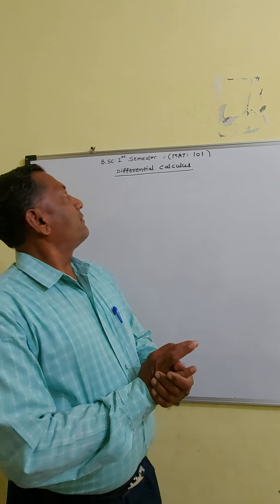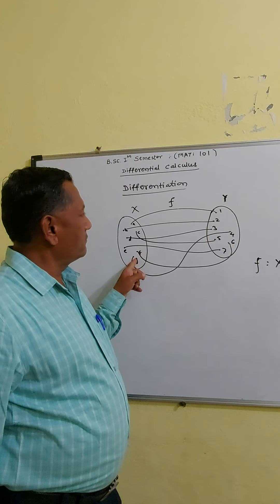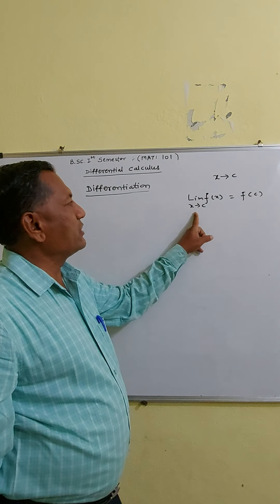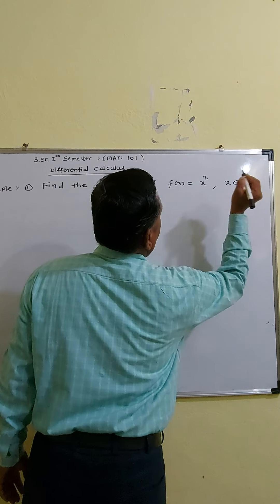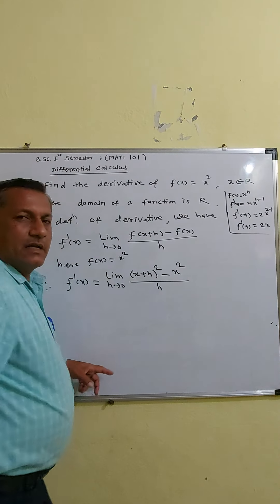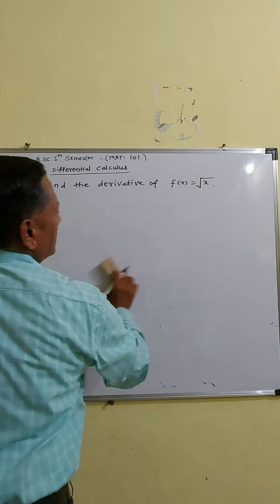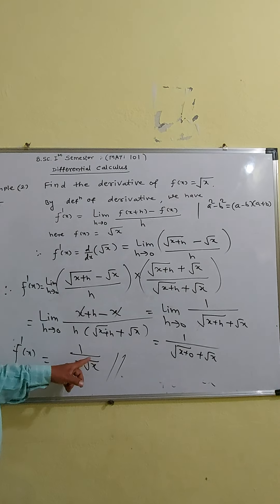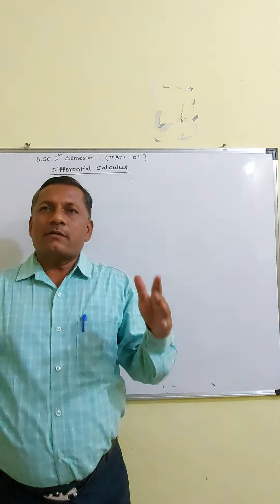Lecture no.01 B.Sc.I (Maths):MAT: 01 Diff. Calculus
Derivativeof a function.